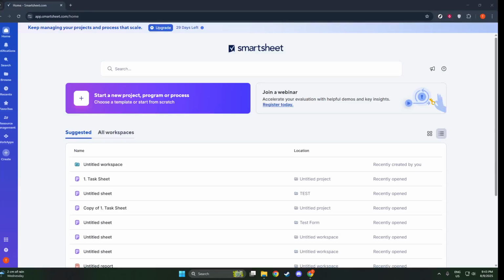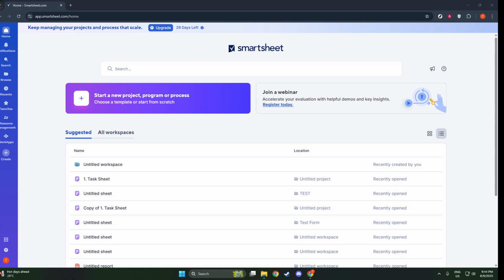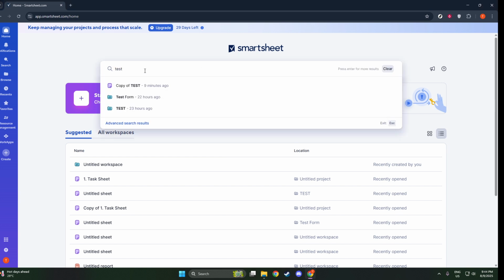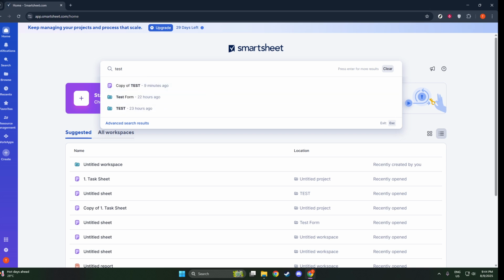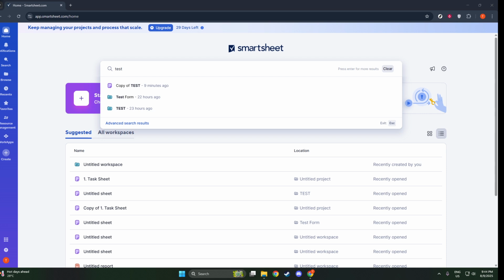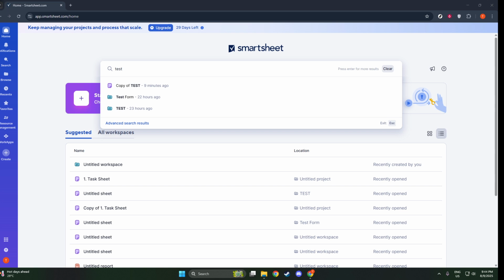How to Do a Search in Smartsheet [2026 Full Guide]